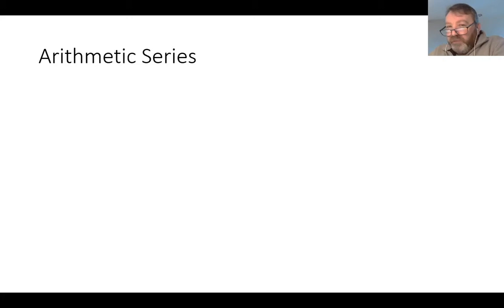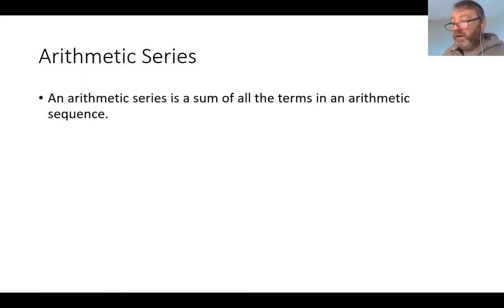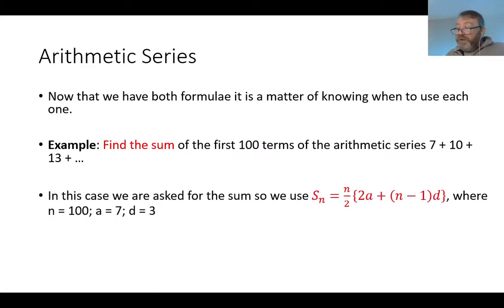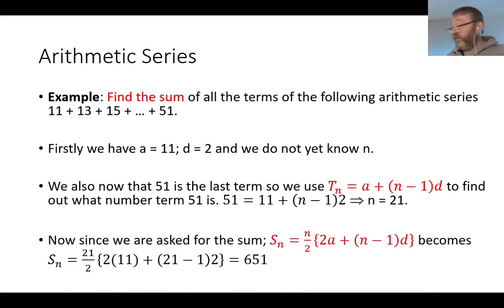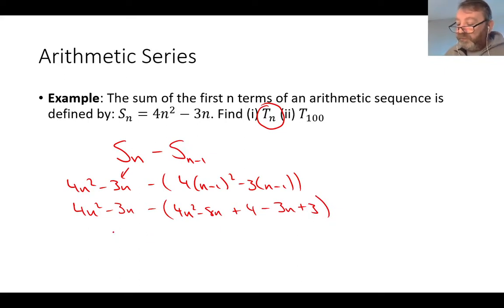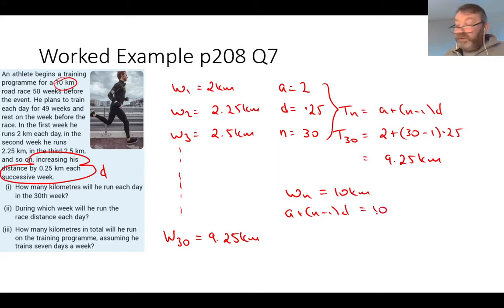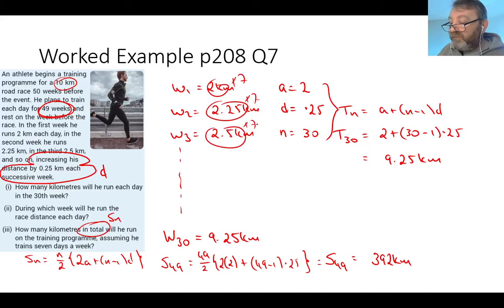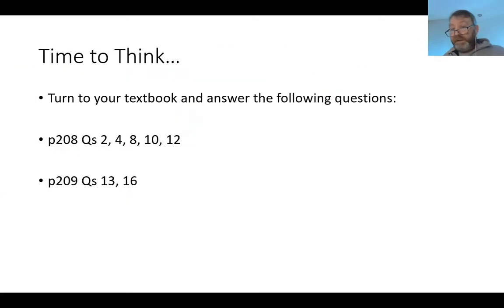Arithmetic Series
In this video we will learn about how to tell the difference between a sequence and a series. We will also meet the summation formula Sₙ = n/2{2a + (n - 1)d} which is used to find the sum of the first n terms of a given series.
Remember that, when working with these questions, you must be provided with at least three values from Sₙ, n, a and d and through manipulation you will be able to find the value of the unknown.